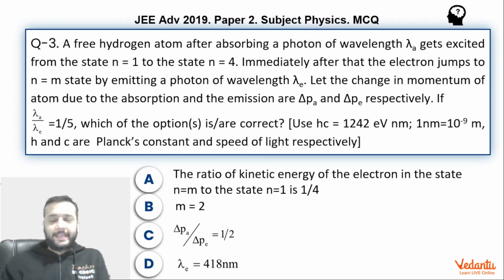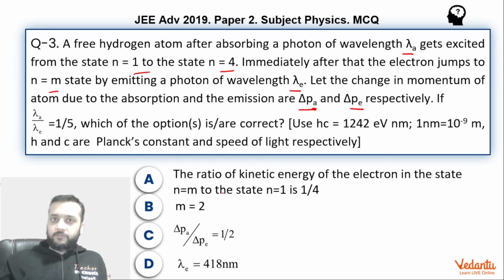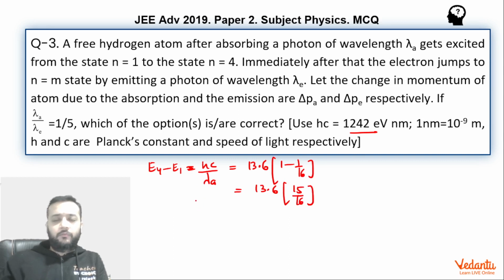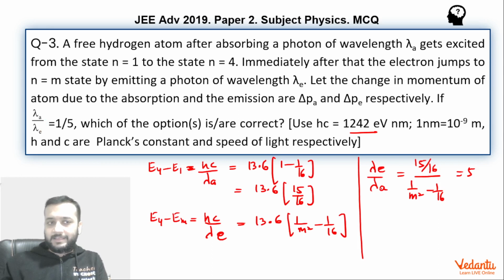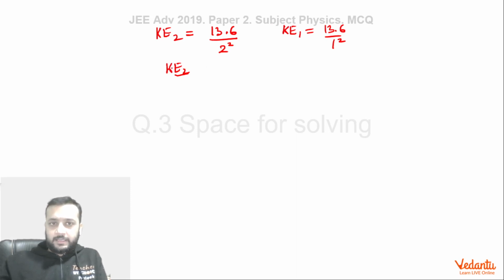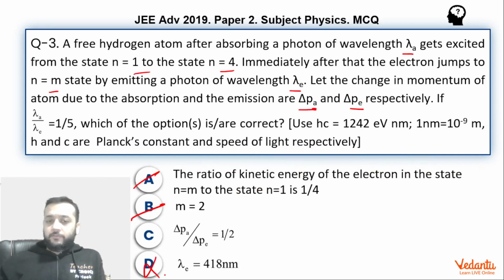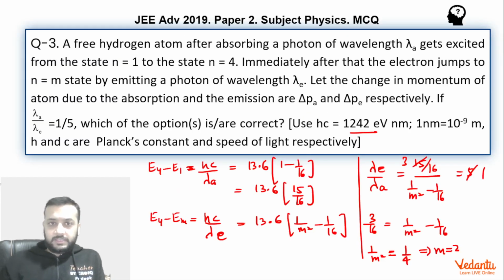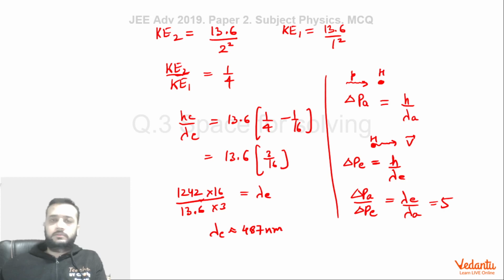JEE ADVANCED 2019 Paper-2 Physics Q3 MCQ Ans BD Mechanics Collisions Prateek Garg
✅ Session PDF for "JEE ADVANCED 2019 Paper-2 Physics Q3 MCQ Ans BD Mechanics Collisions Prateek Garg  "

➡️A free hydrogen atom at rest after absorbing a photon of wavelength
gets excited from the state n=1 to the state n=4. Immediately after that the electron jumps to n=m state by emitting a photon of wavelength . Let the momentum of photon absorbed and the emitted are and respectively. If =1/5, which of the option(s) is/are correct? [Use hc=1242 eV nm; 1nm=10
m, h and c are Planck’s constant and speed of light respectively]
(a) The ratio of kinetic energy of the electron in the state n=m to the state n=1 is 1/4
(b) m=2